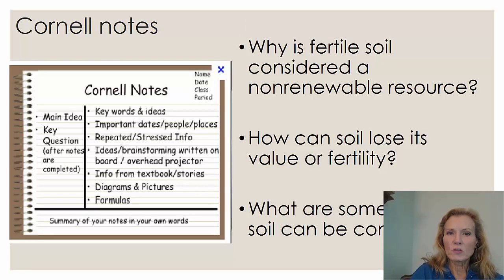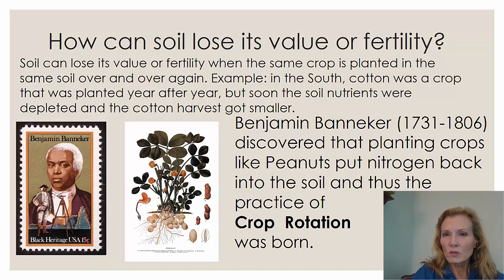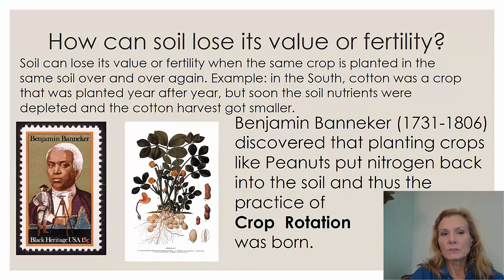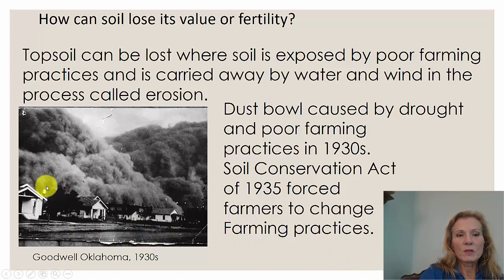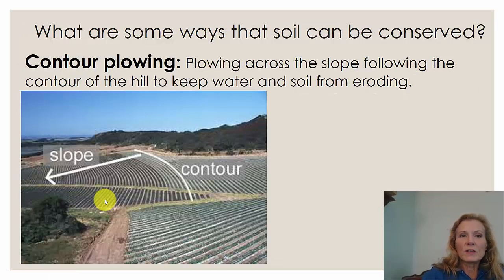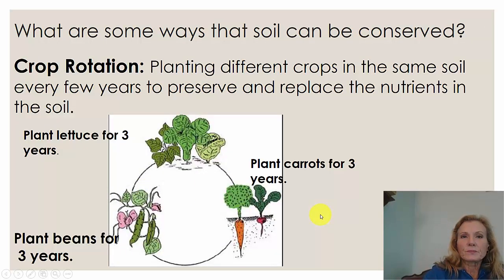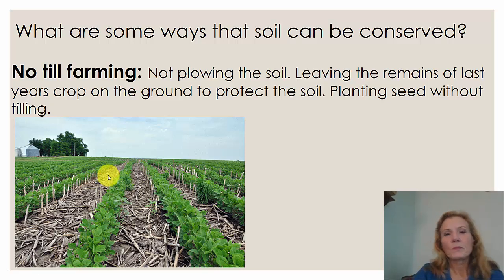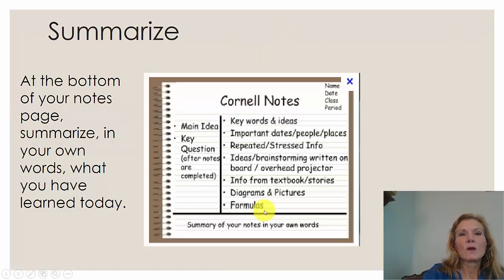Soil conservation flip 1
Terracing, crop rotation, contour plowing, wind breaks, no till